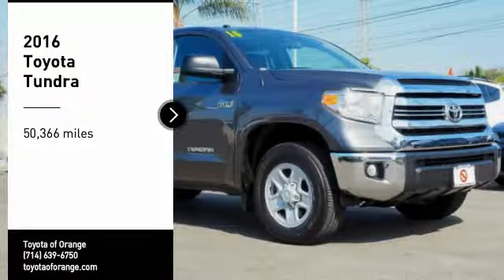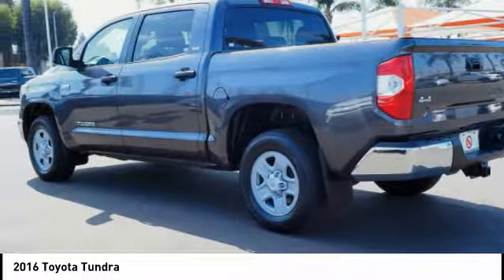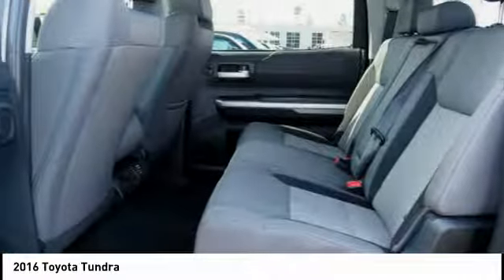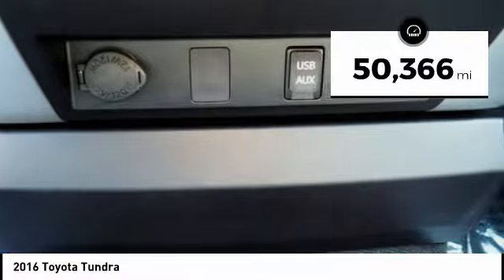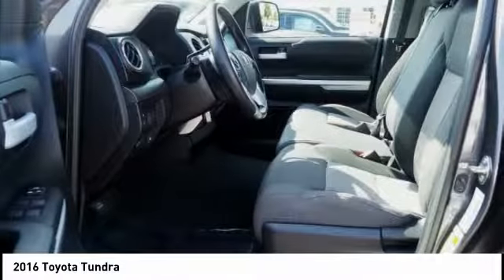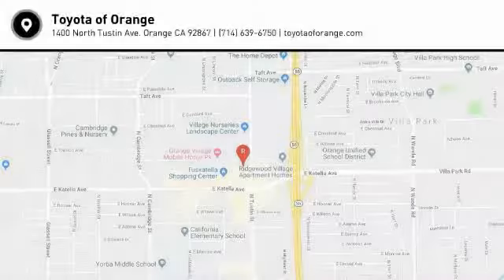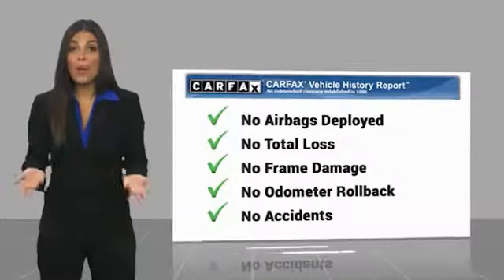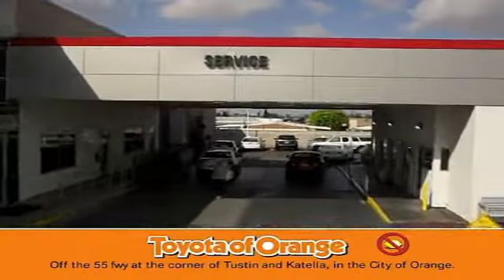2016 Toyota Tundra Orange CA U24558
2016 Toyota Tundra

1400 North Tustin Ave.

Pick up this Gray 2016 Toyota Tundra, available today at Toyota of Orange. This could be the one you've been searching for.